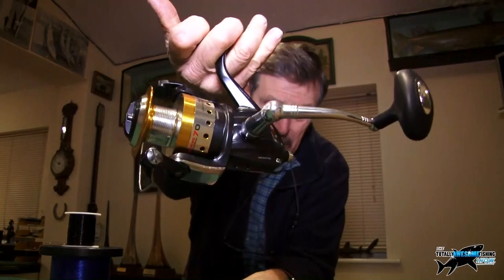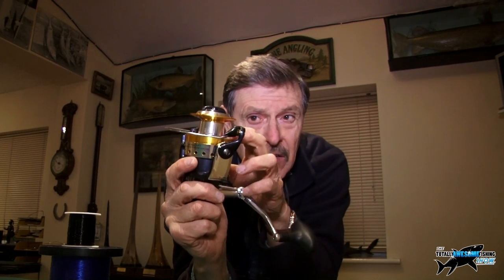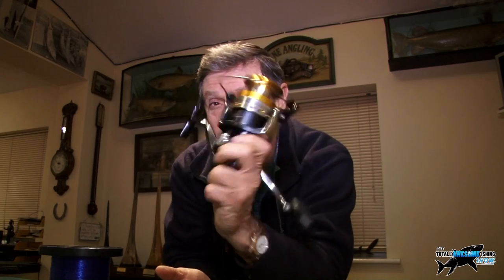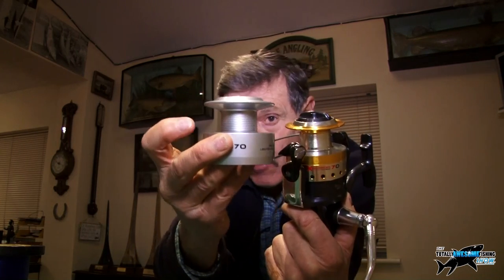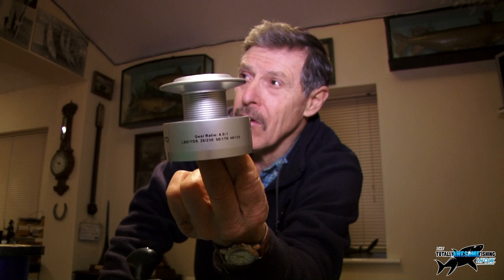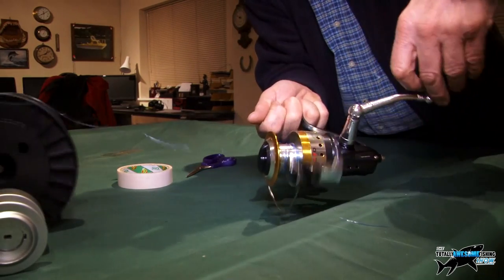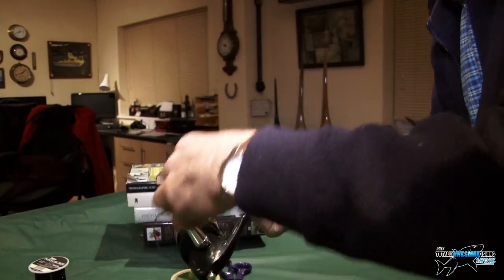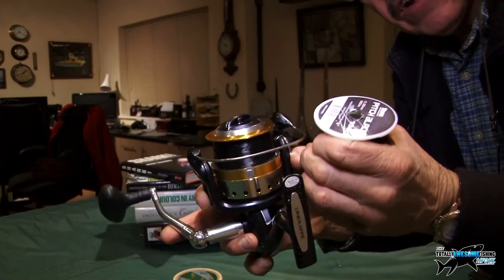How to put line on a Spinning Reel, Simple & Easy - TAFishing Show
Graeme Pullen shows you how to put line on a fishing reel. In this video he is showing you how to spool a spinning reel and he gives you some great tips on what knot to tie the line to the reel as well as tips on using tape and thicker line at the base of your spool so that you don't waste all the brand new fishing line that you just bought! We hope you enjoy the video and get a fishing tip or two from it :) - Graeme & Mike

▬▬▬▬▬▬▬ SOCIAL MEDIA ▬▬▬▬▬▬▬

▬▬▬▬▬▬▬ ABOUT TAFISHING ▬▬▬▬▬▬▬

▬▬▬▬▬▬▬ TAOUTDOORS ▬▬▬▬▬▬▬